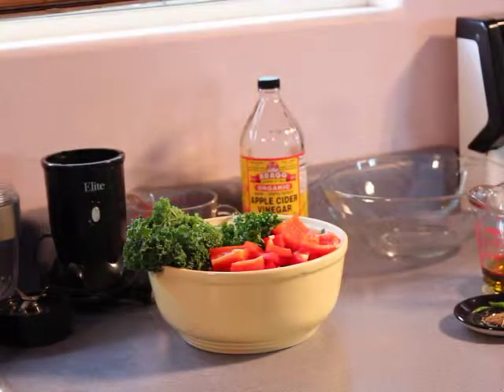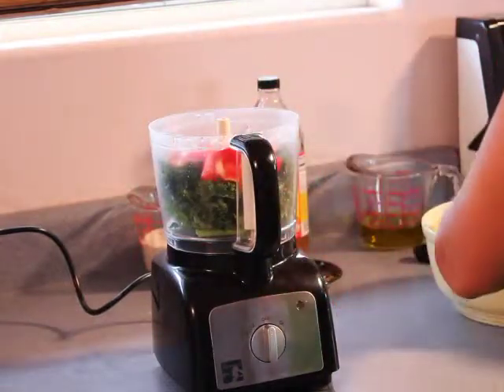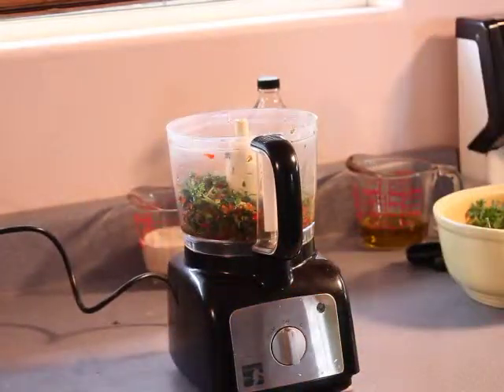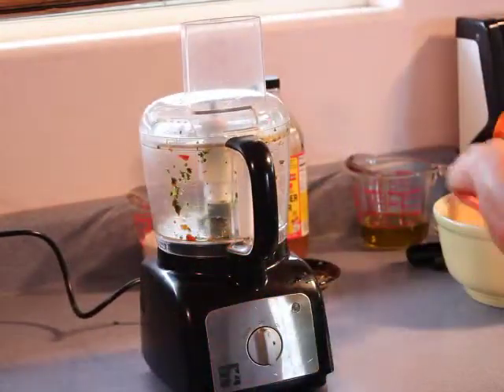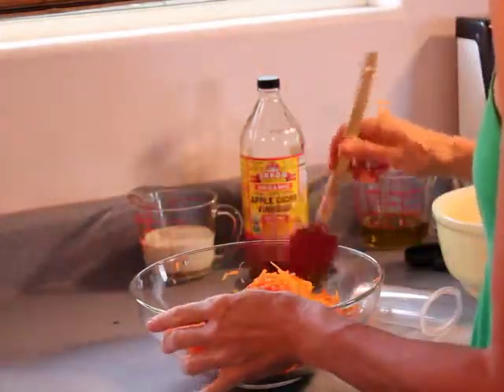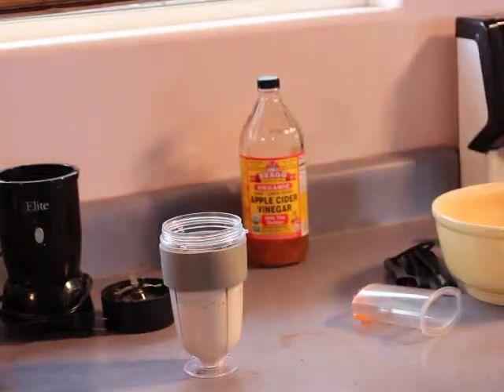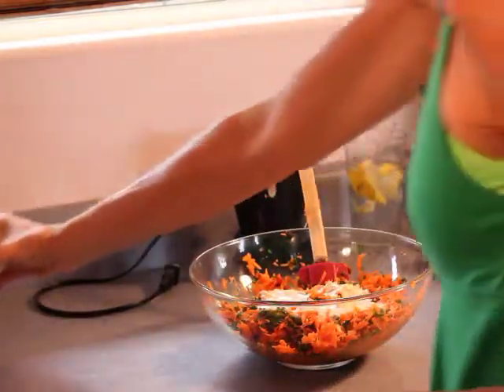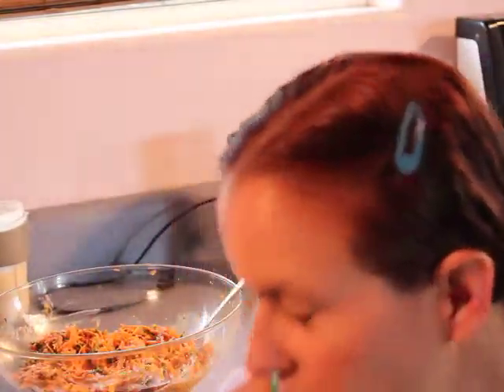Vegan carrot coleslaw. Another great salad.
Vegan carrot coleslaw is better than the standard coleslaw, in my opinion. I love it and I love how easy it is. In this blog I mention a few variations for flavor. A really good one in adding my orange mesquite dressing.

For more tips on what you can do to feel excellent, go